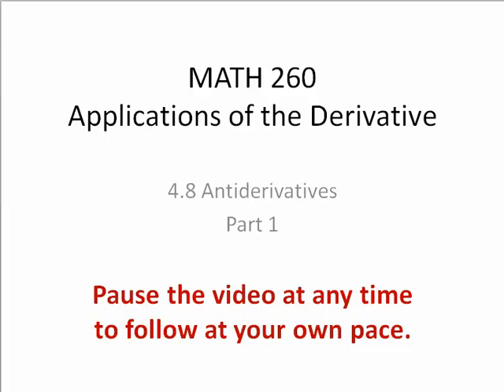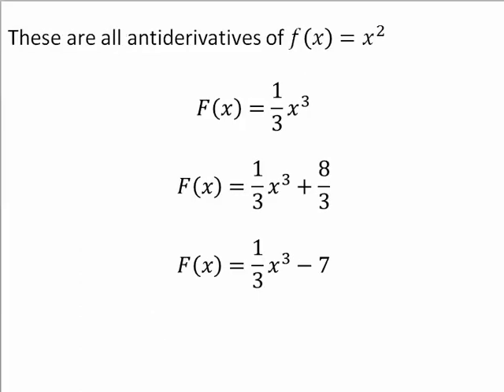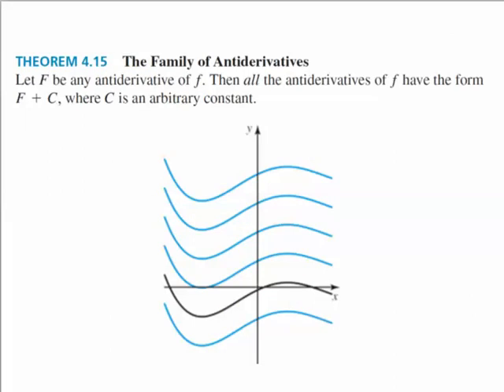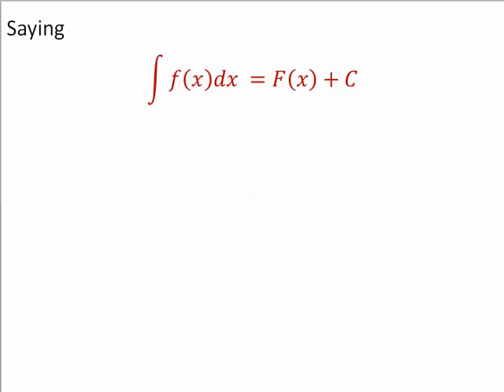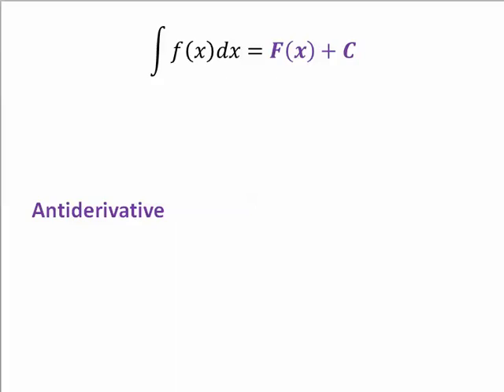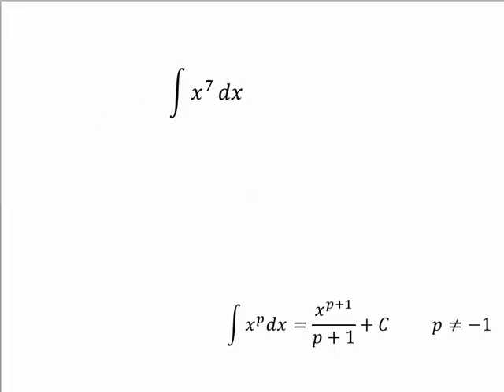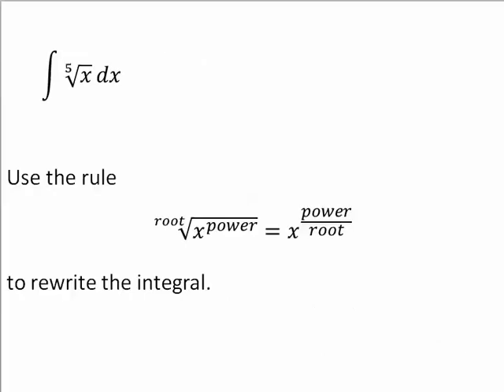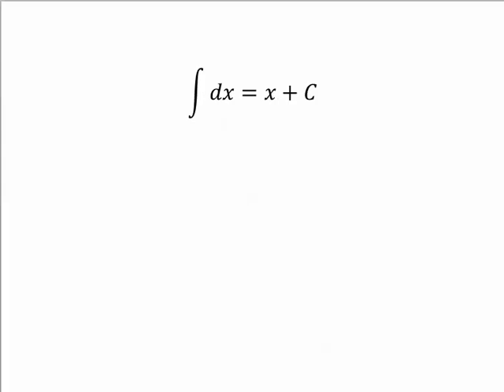4.9 Antiderivatives Part 1